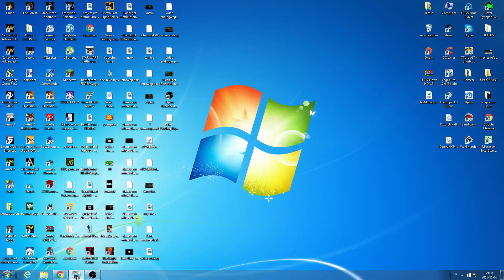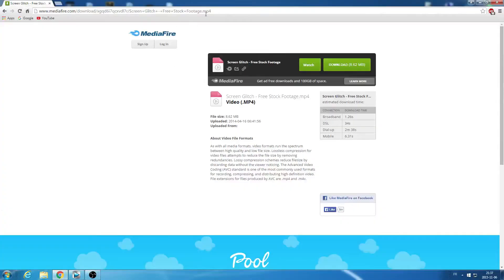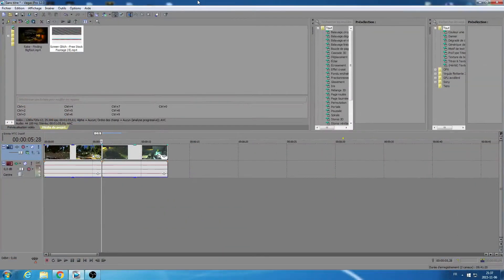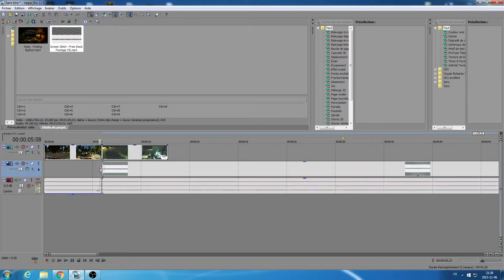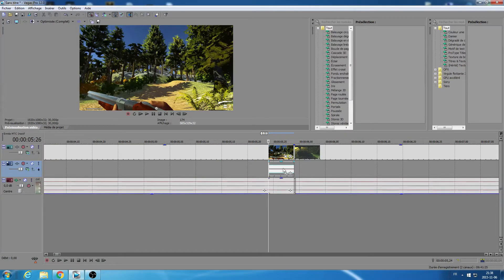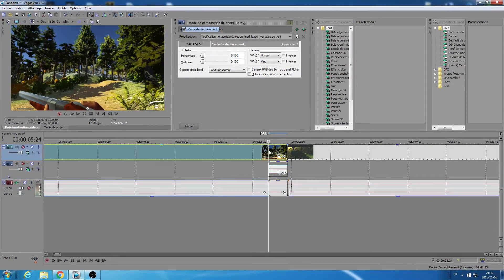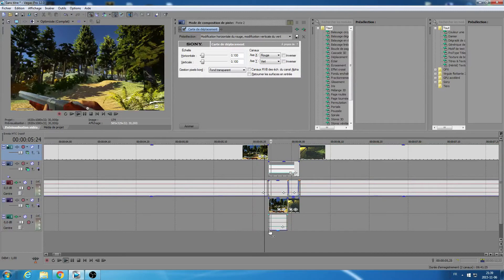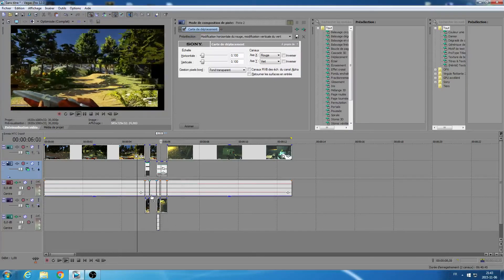How to make glitchy transition sony vegas - TUTORIAL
Quick and easy video on how to make a glitchy transition using sony vegas. If you have any question just type them down in the comment section below. :D